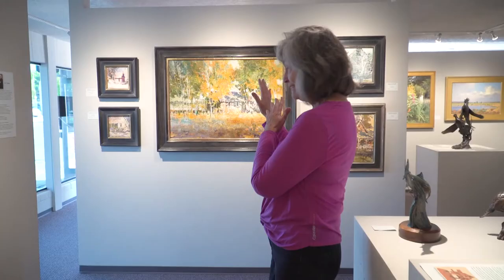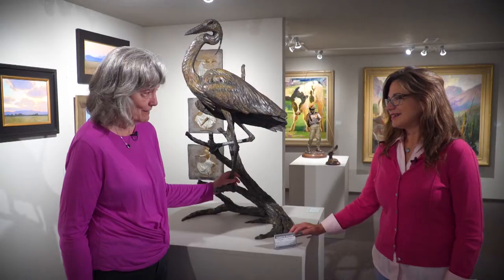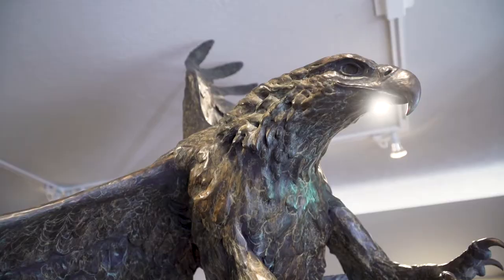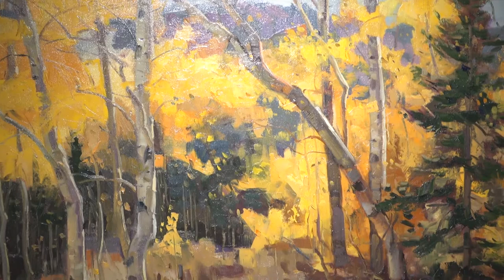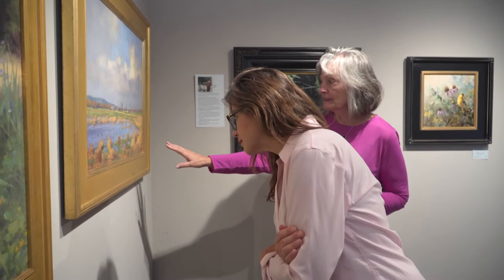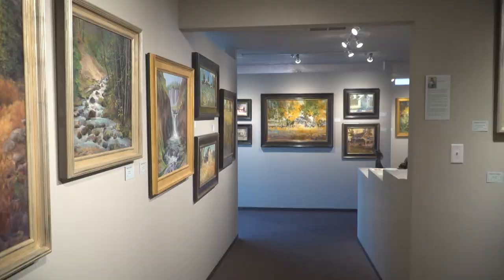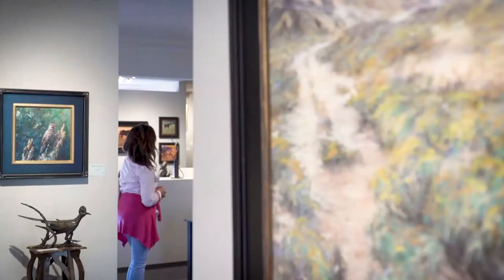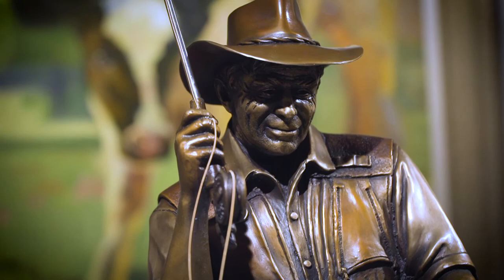Prineville's Rimrock Art Gallery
Take a trip inside Prineville Oregon's Rimrock Gallery.